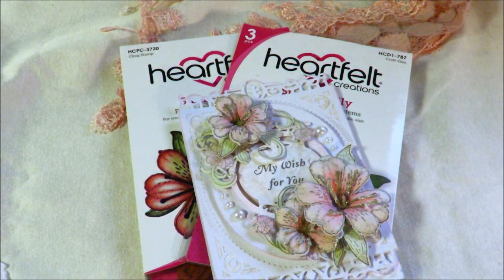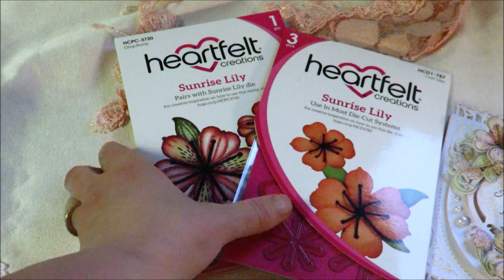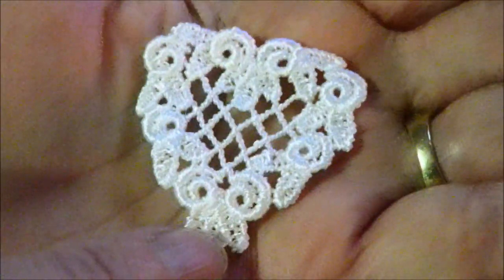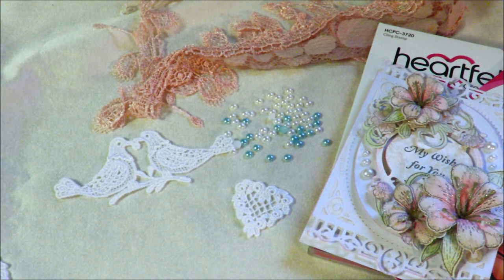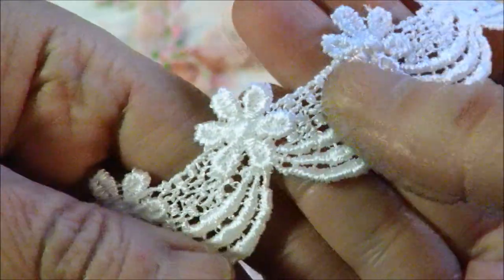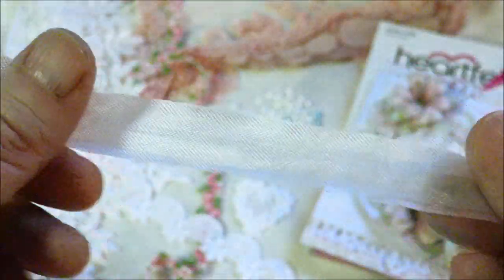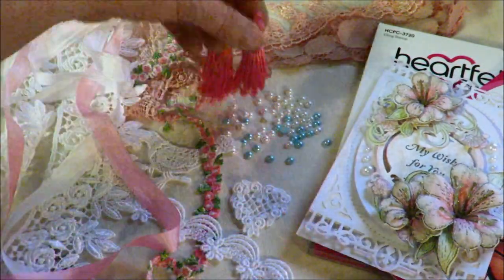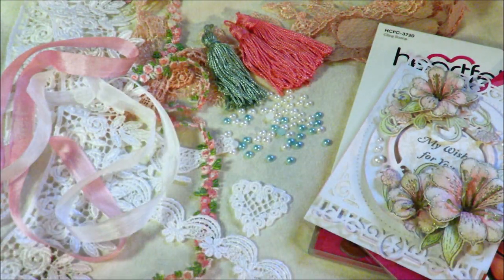Heartfelt Creations, Seam Binding, Lace, New Huckleberyherbs.com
Hi Everyone, Just a few new items in the store. Hope you like.